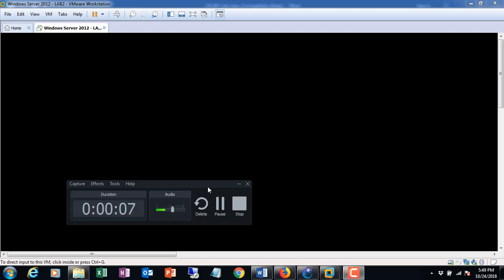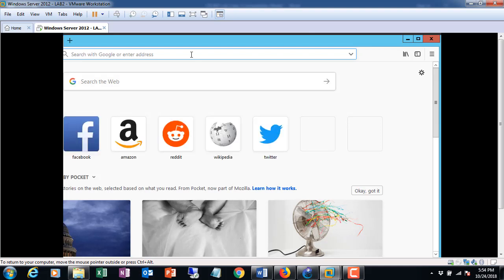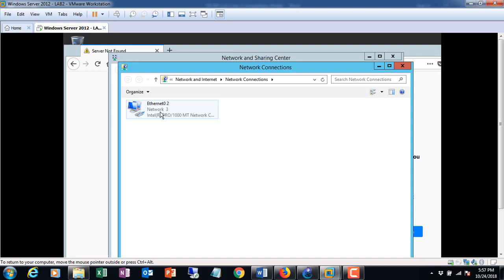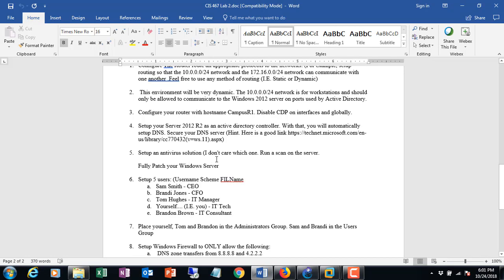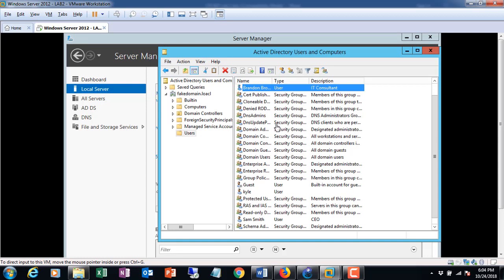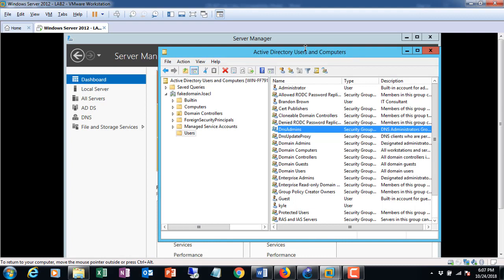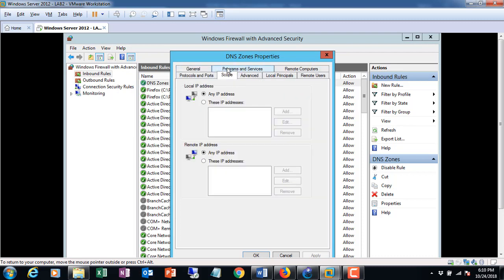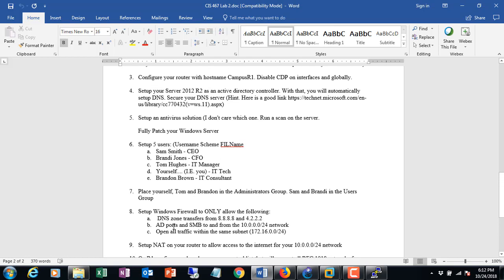CIS 4670 LAB2 Part2